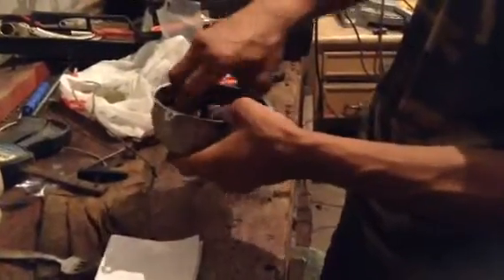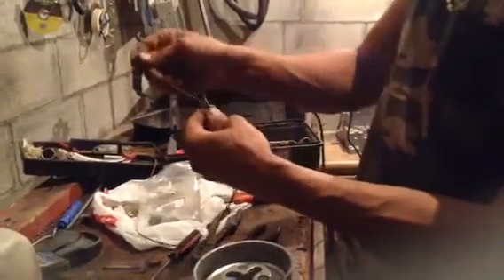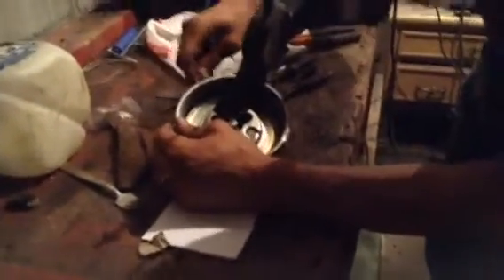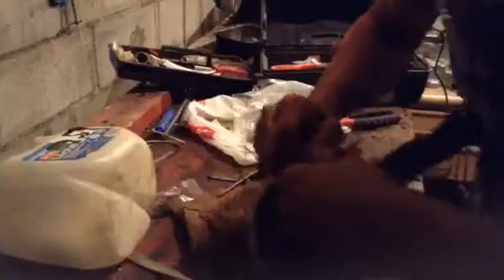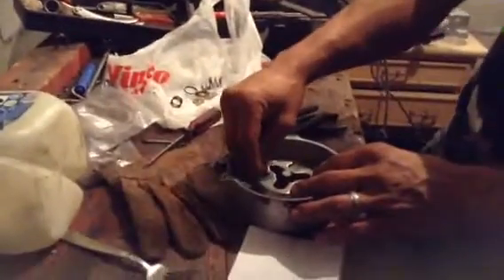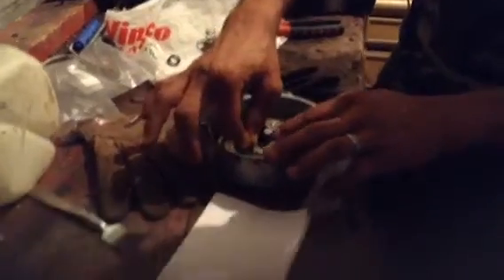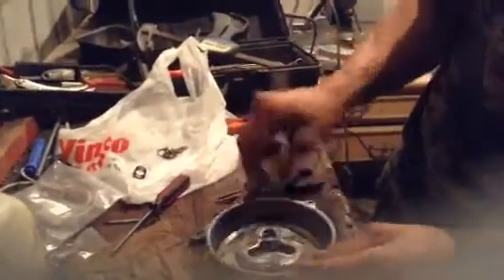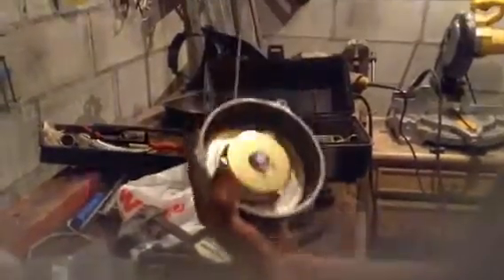1984 Honda pull start repair kit instructions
This videos shows you all you need to know on a Honda 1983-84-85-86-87. Pull start fixing and how to